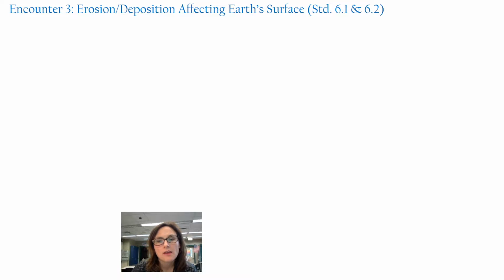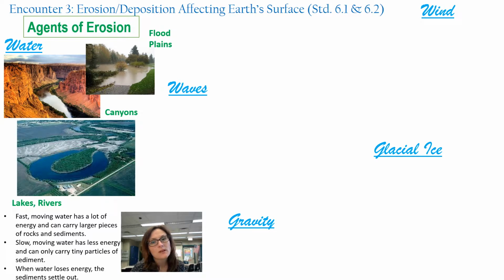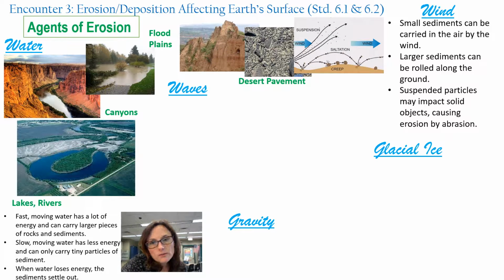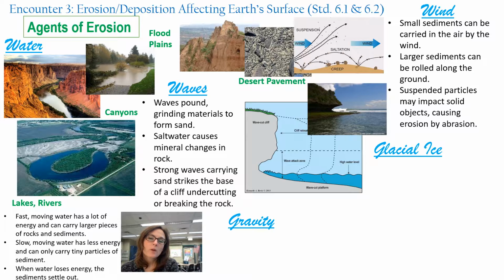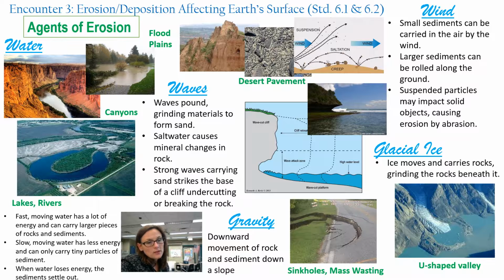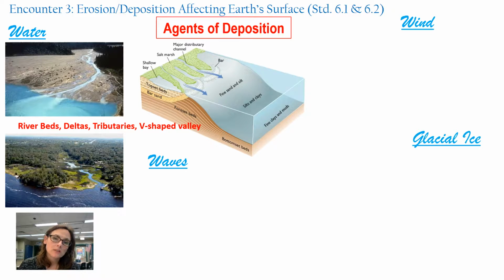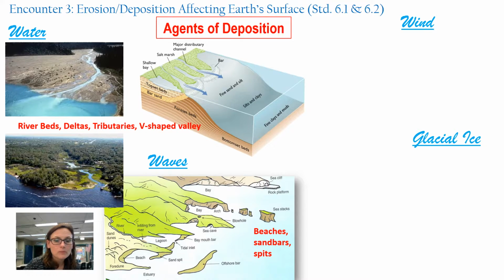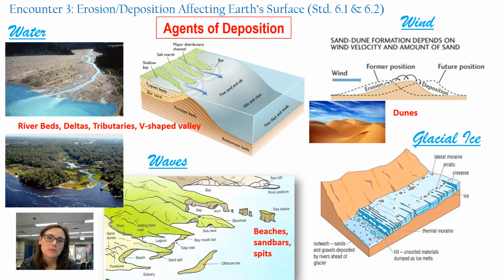Unit 6 Encounter 3 (Std. 6.1 & 6.2)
How Erosion and Deposition affect Landforms